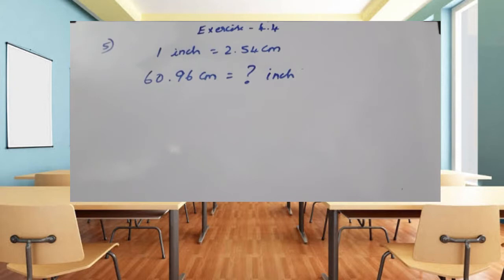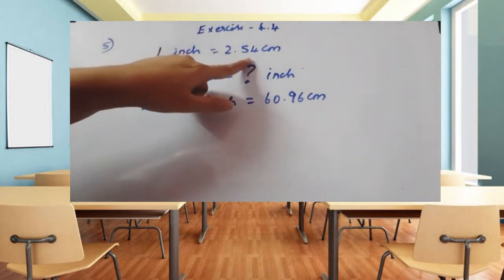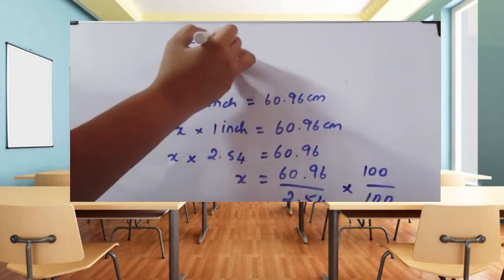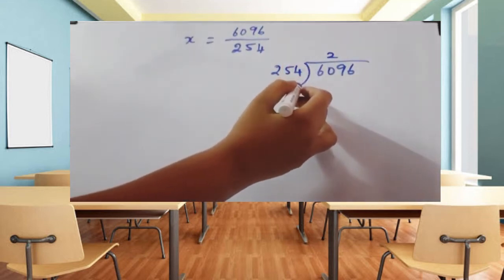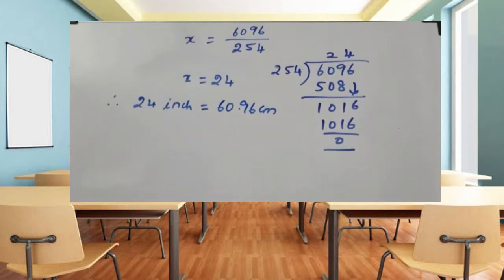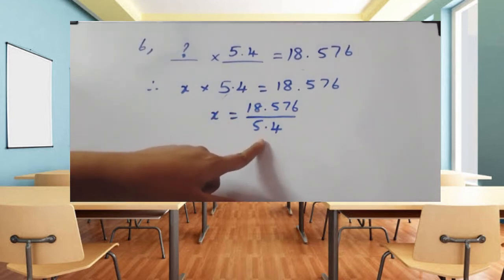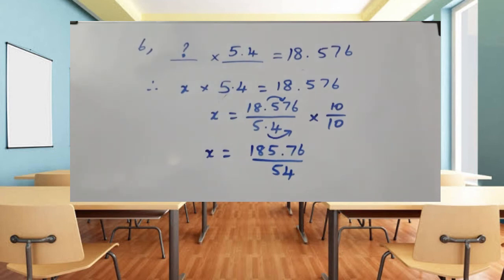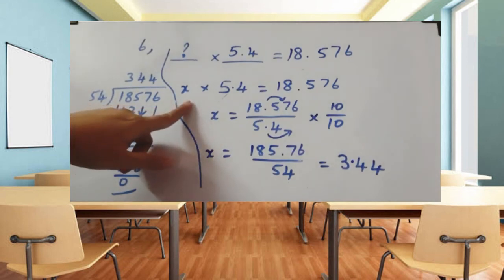CBSE Maths | 7th Standard | 4th Chapter Decimals | Exercise 4.4 Sum 5-6 | Indianicca Learning